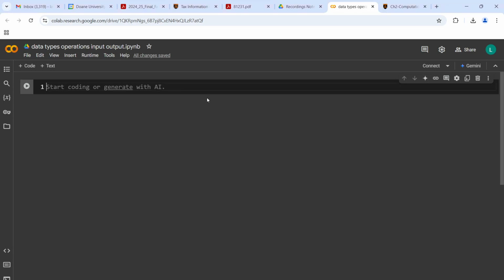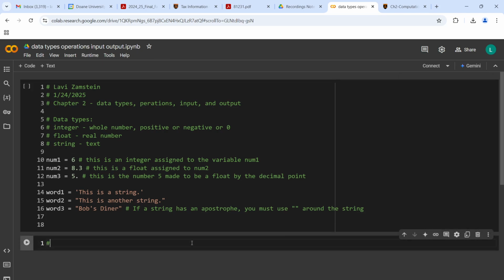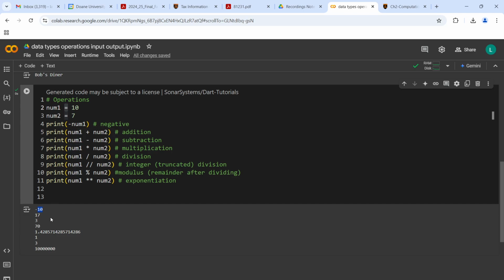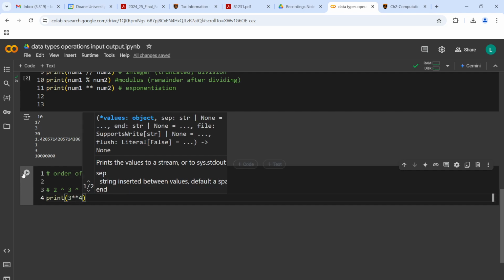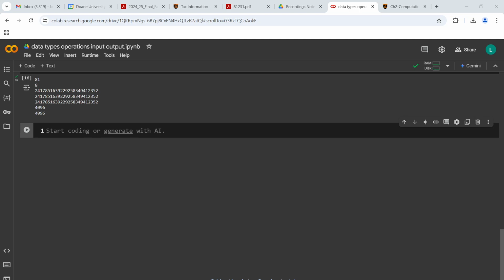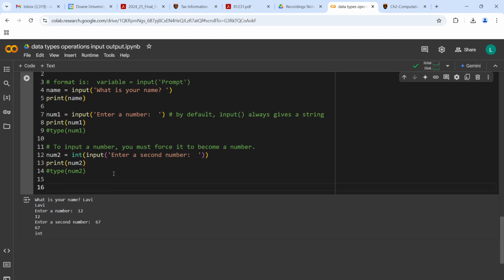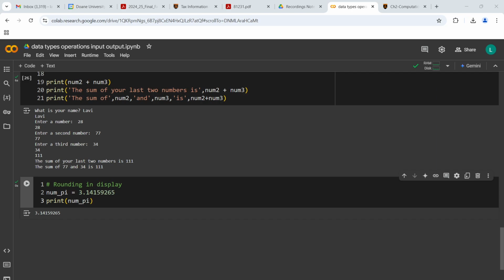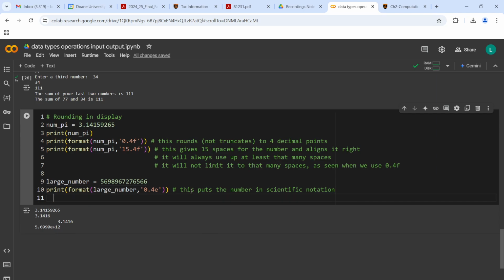Chapter 2 data types operations input output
This video will go over data types, operations, inputs, and outputs.